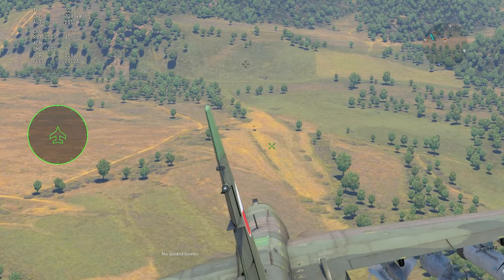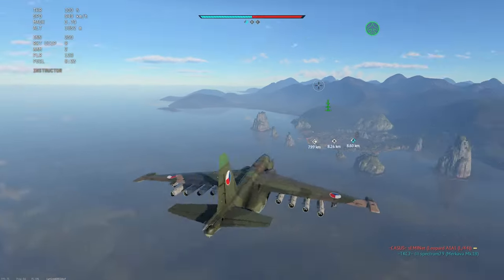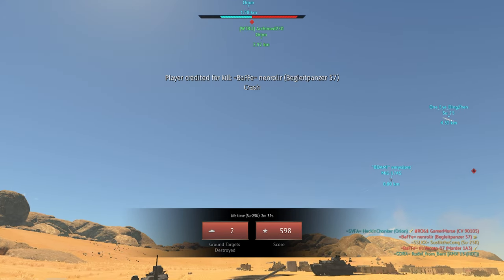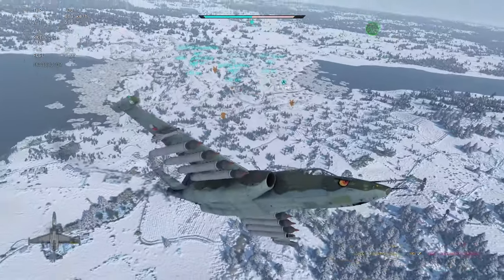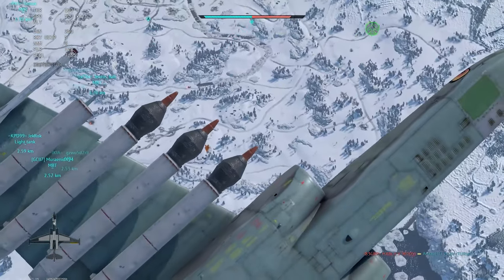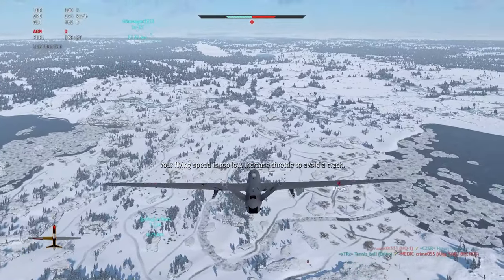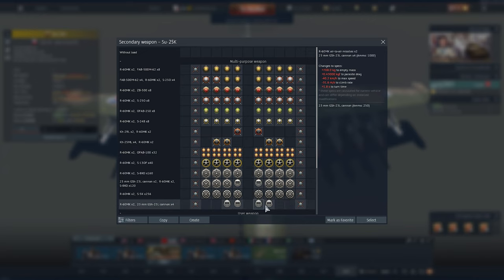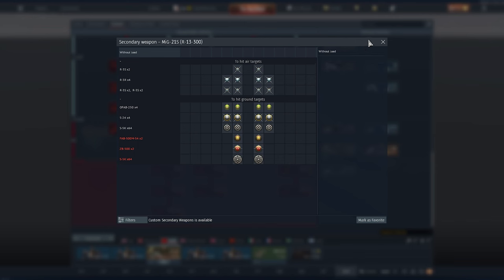NOOT NOOT?!!! Pingu Launcher Su-25 Frogfoot Review - War Thunder